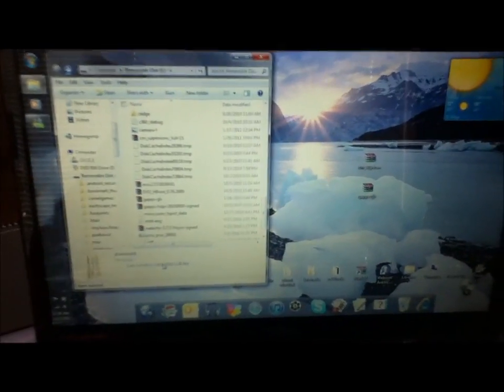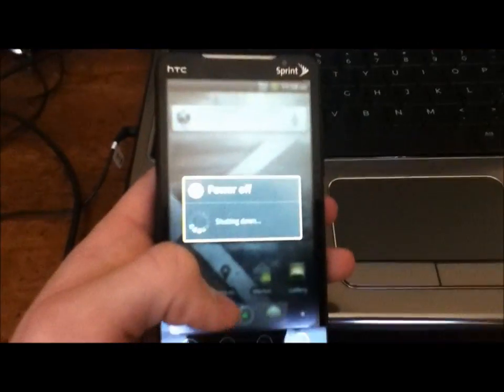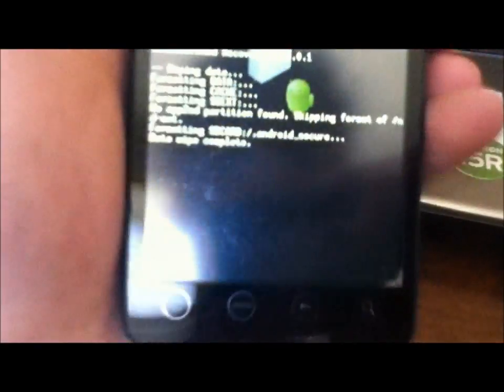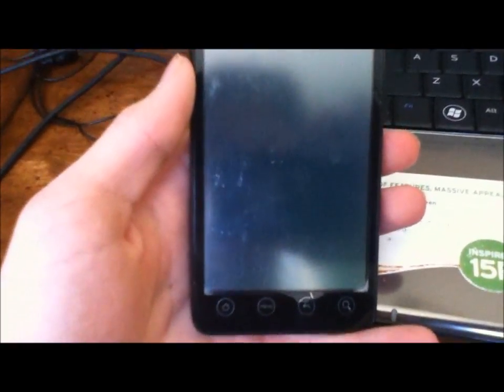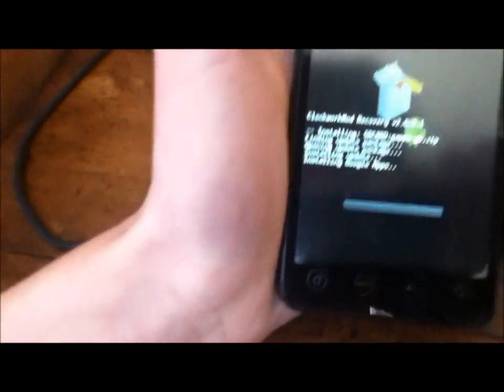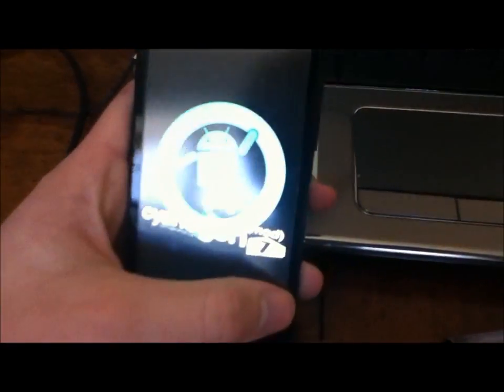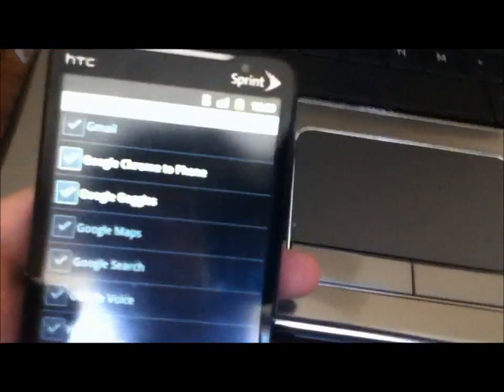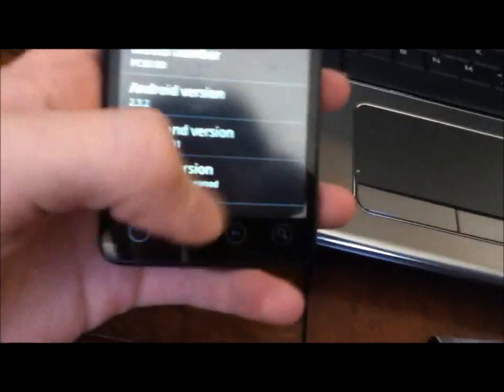htc EVO 4g cyanogenmod 7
This is a tutorial on how to flash the cyanogenmod 7 nightly's. This is a android 2.3.2 gingerbread rom.

use the latest download.